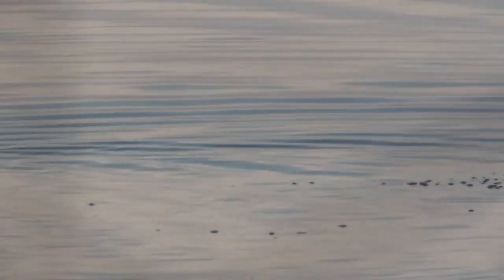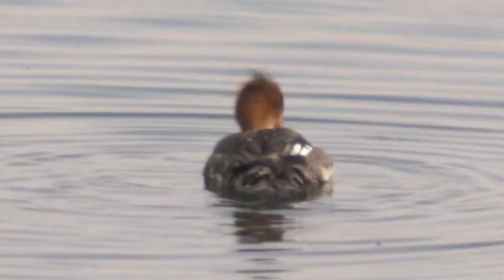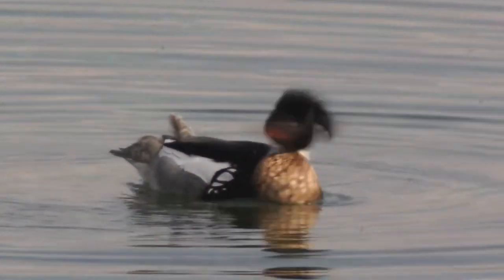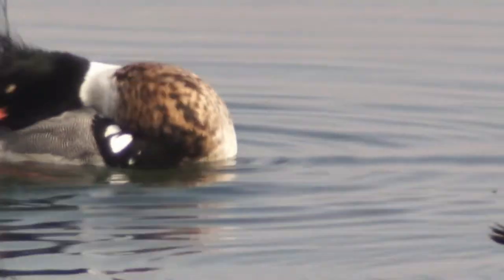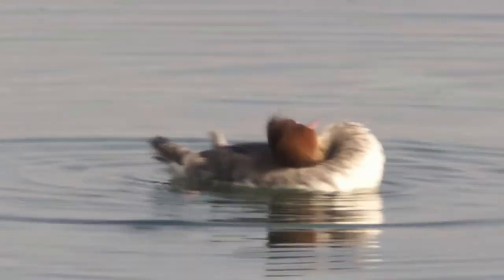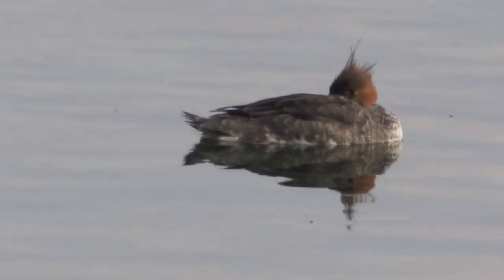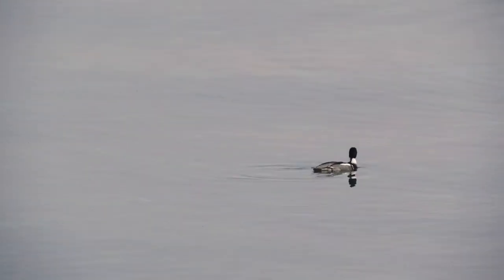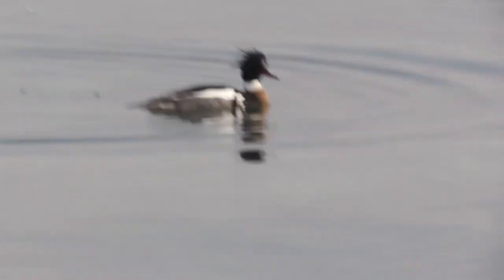Red-breasted Mergansers, 4/6/2019 (HD)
The photographer has his best look to date at Red-breasted Mergansers (Mergus serrator) as they preen and snooze on Cayuga Lake.  4/6/2019. (This video is available in high definition. Originally live-streamed on YouTube Live